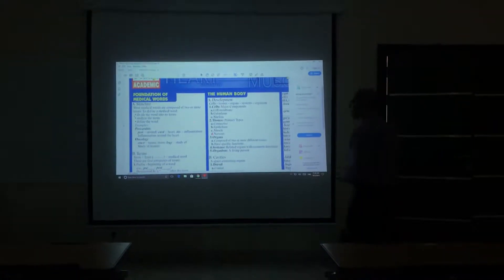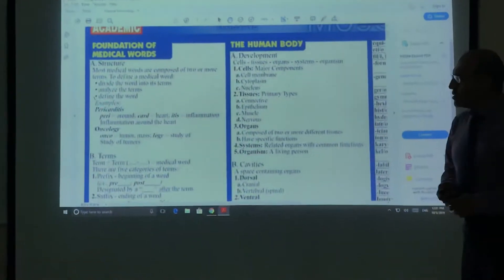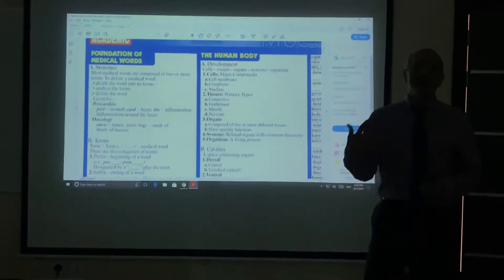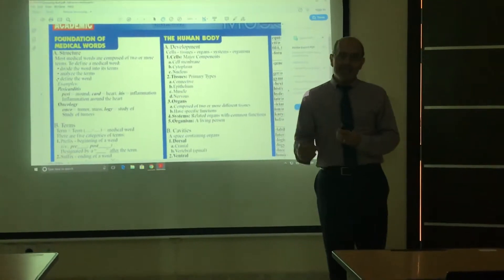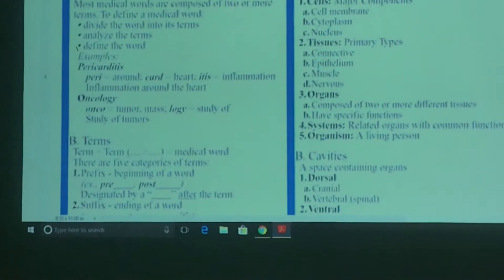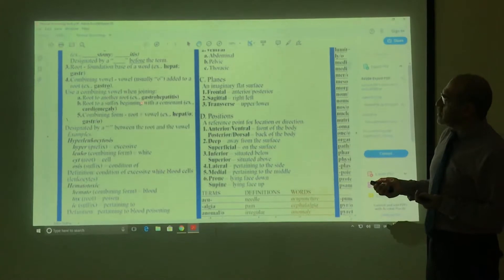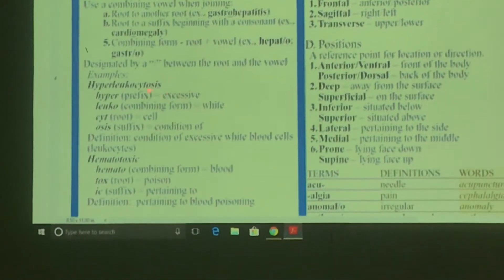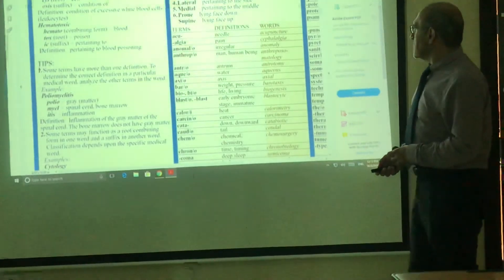Medical/scientific terms and translation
Translating technical terms into Arabic.